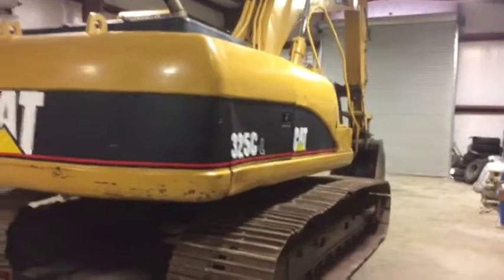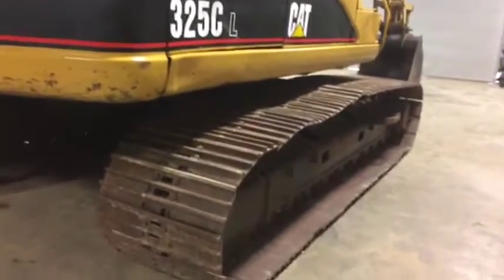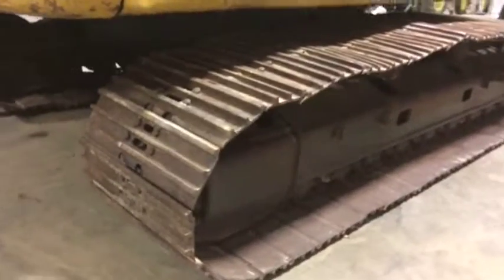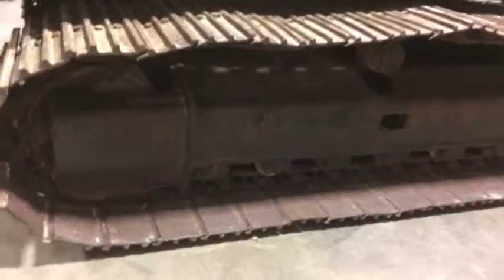2002 CATERPILLAR 325C For Sale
Title: 2002 CATERPILLAR 325C For Sale

Category: Crawler